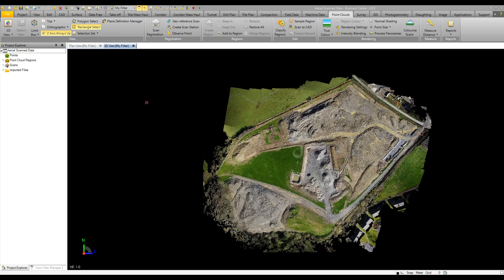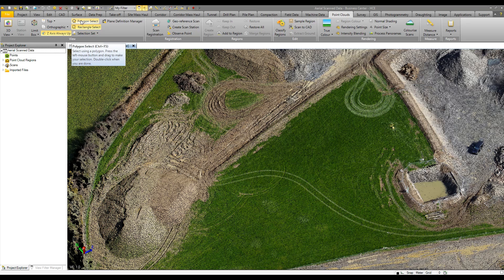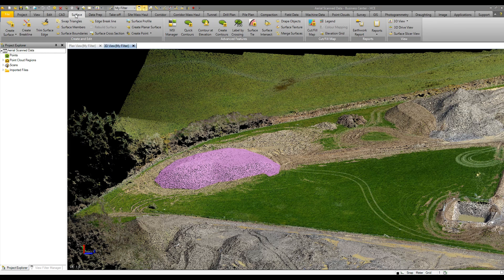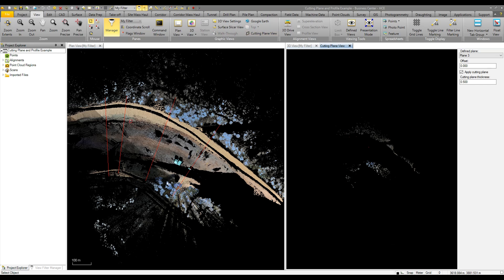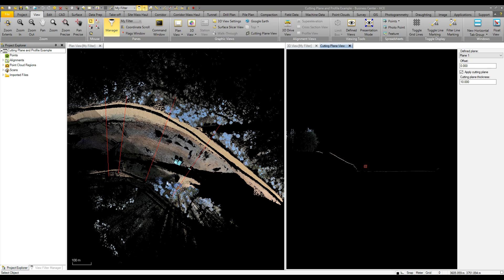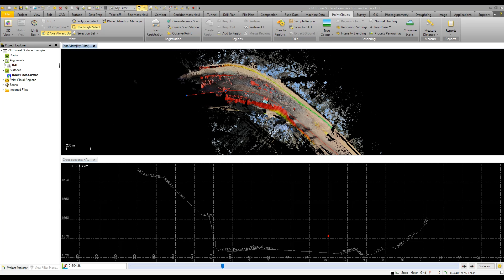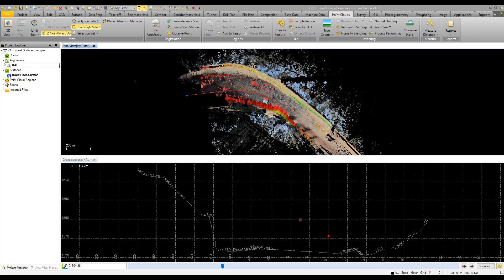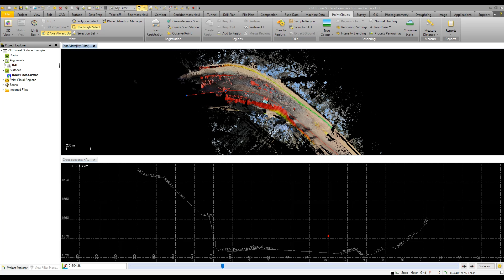Trimble Business Center - HCE: Working with Point Clouds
Learn about the various tools to better work with point clouds. This covers how to isolate point data, create surfaces and calculate volumes. Learn how to utilize the new viewing tools to better select and edit data. Finally we cover how to utilize tunnel commands to better work with scan data of vertical faces.